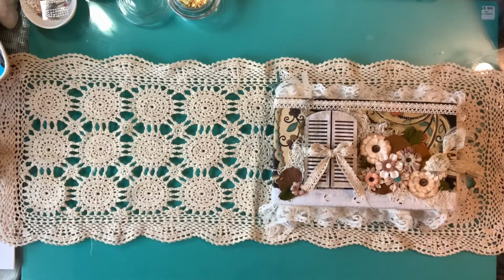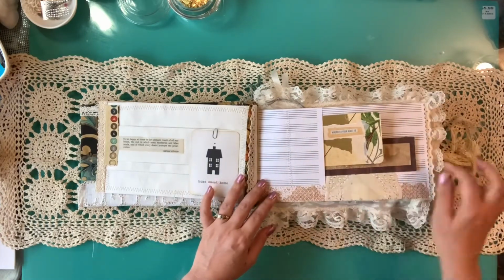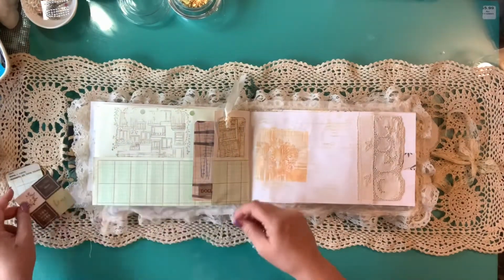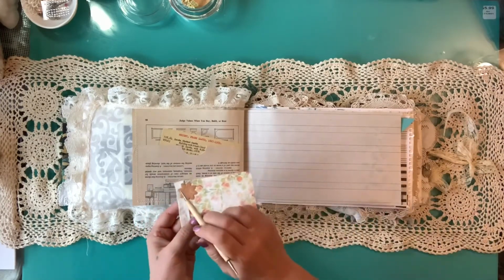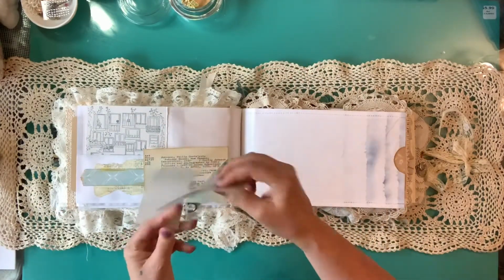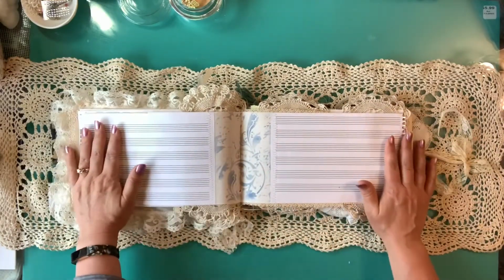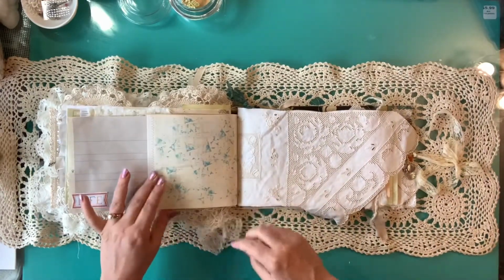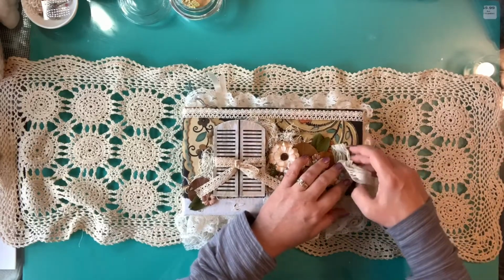Memories of Home Flip-Through